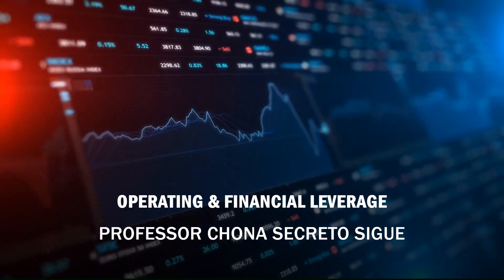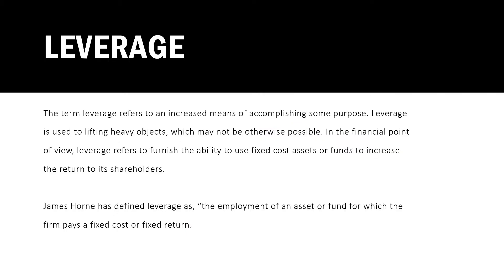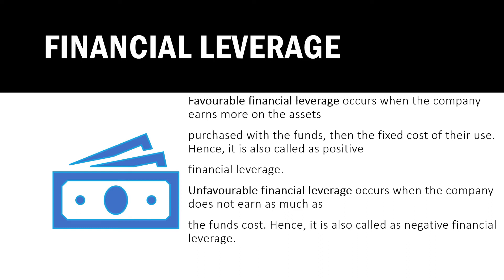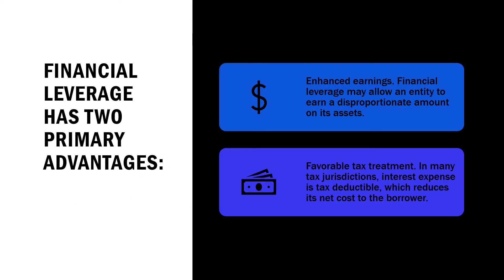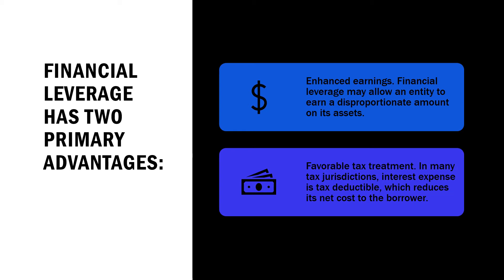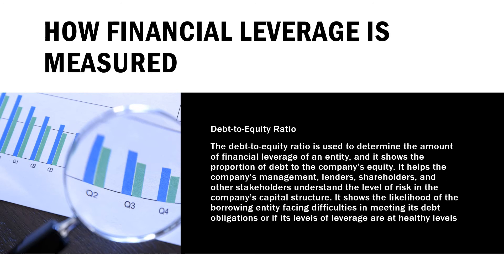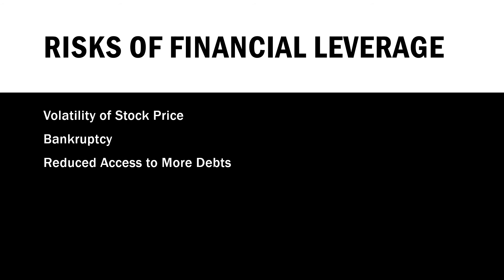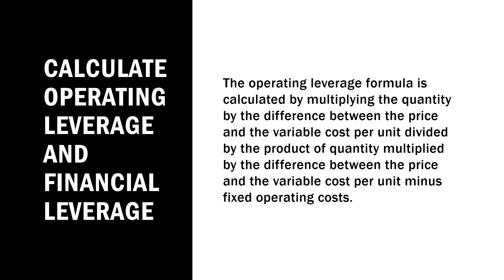Operating and Financial Leverage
Lesson 5 Financial Management